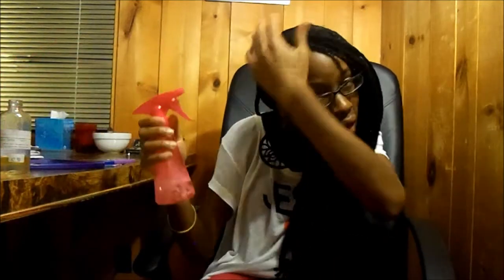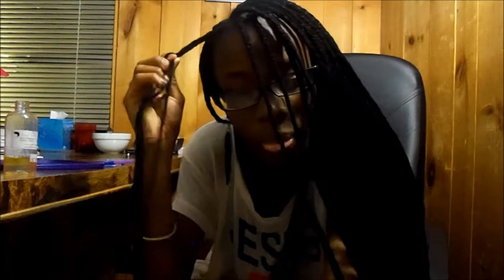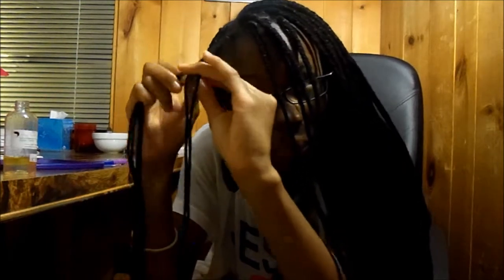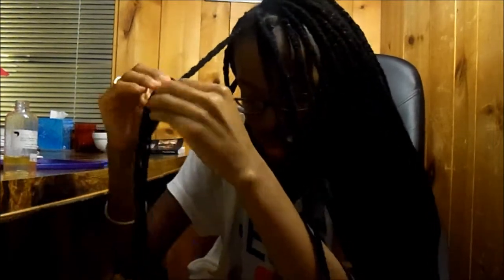Genie Locs A Month Long Journey Part 2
More of my discoveries through this installing process.  Also some rambling, it's a lot of hair.